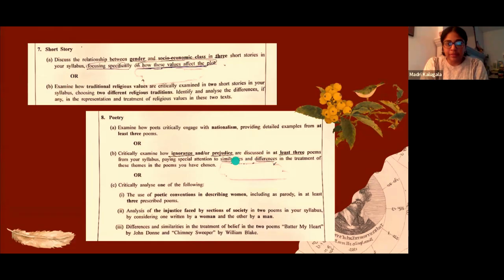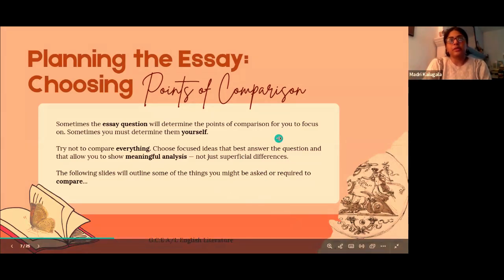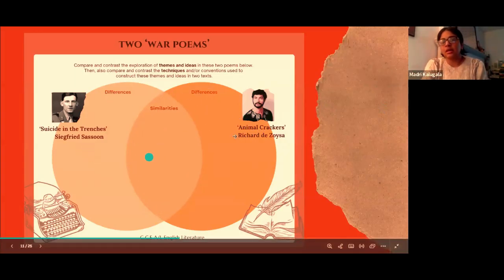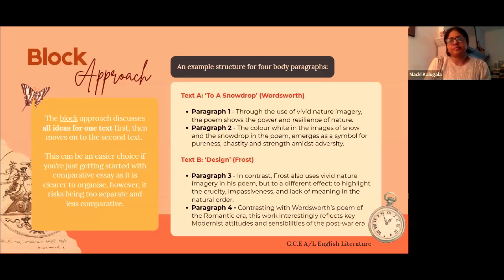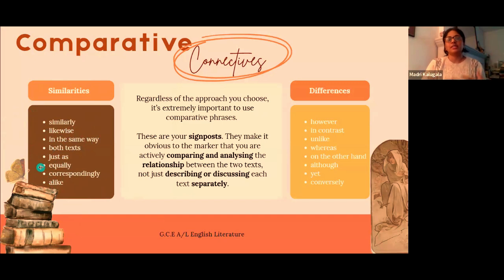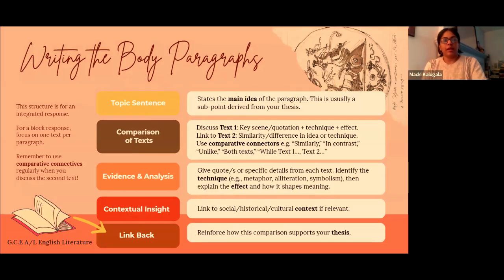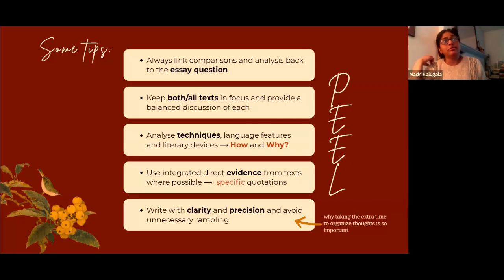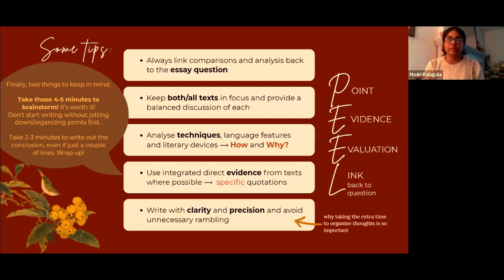G.C.E A/L Literature: Comparative Analysis & Essay Writing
This week, we veer into something a little different from our usual discussion of poems - into exploring WHY we do comparisons of texts in the first place. We first explore the idea of comparative analysis and its importance in gaining a better, more well-rounded understanding of literature. We think about the ways in which compare & contrast helps our critical analysis and appreciation of literature, and learn how to approach texts through this method.

Next, we look at how to write an essay or essay-type answer in this style. We analyze the elements of an essay, and how to structure and build your essay well when answering A/L Literature exam questions. We think about the building blocks of an essay, and how all these parts add up to a whole.

Hope this discussion will be helpful for preparing for your G.C.E. A/Ls, or just approaching comparative essay writing in  general.